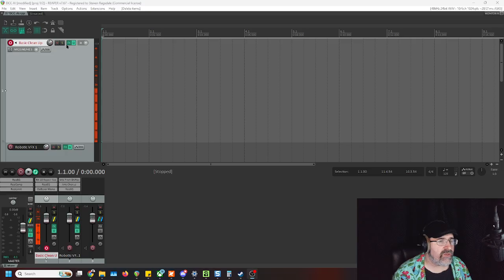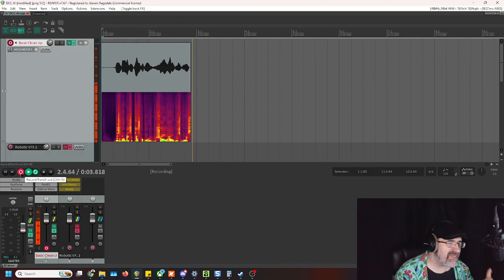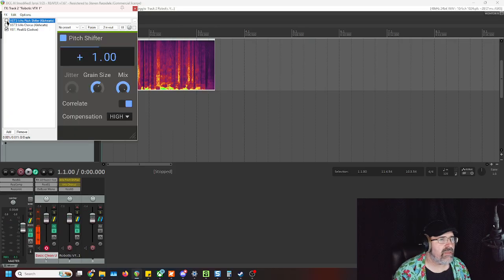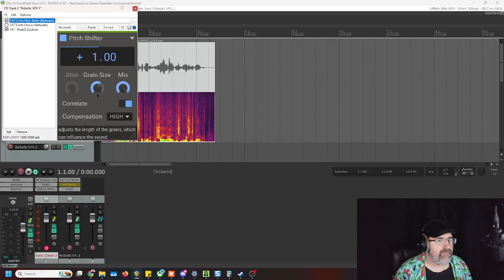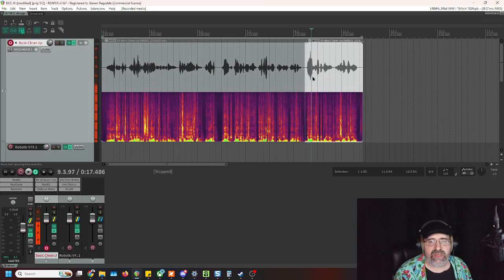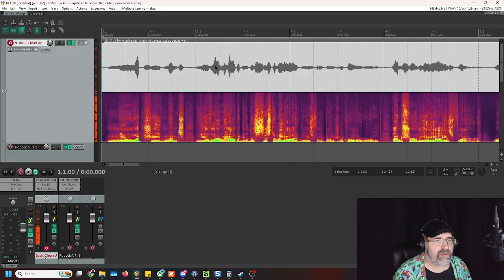DCC Voice Tutorial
Tutorial on how I arrive at my version of the Dungeon Crawler World AI.

New Achievement!  - You Thought You Did Something There

You posted this tutorial for noble reasons and still couldn't resist making an in joke about the AI's preferences. What if the AI feels judged now? Shame on you!

Reward: You don't get a reward, we don't shame people in this house!